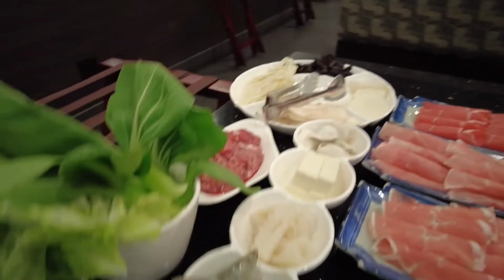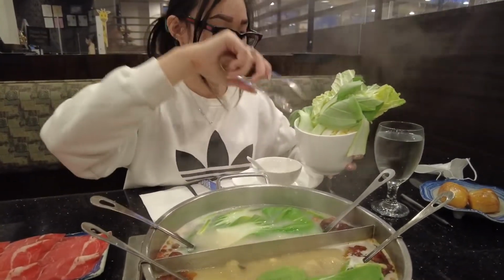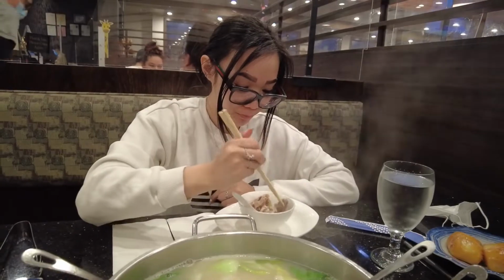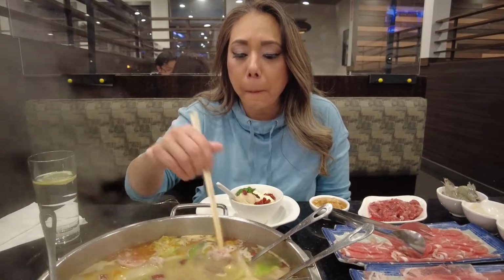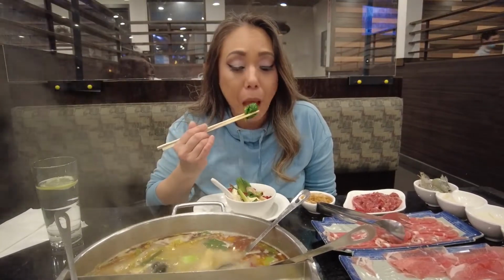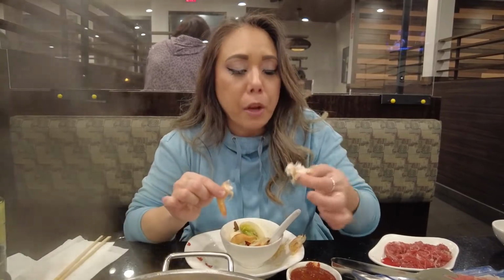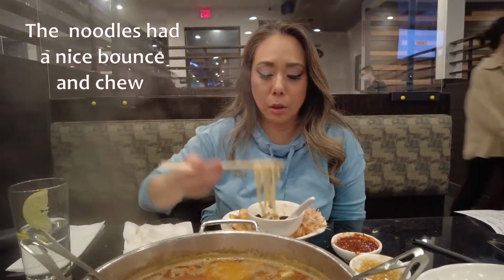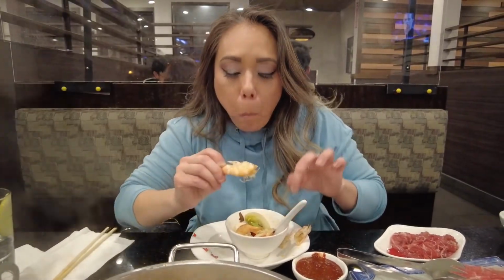Hot Pot on a Cold Day!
We stuffed ourselves with a delicious all you can eat hot pot. Not only was it pretty healthy but yummy and filled our souls. Perfect for a cold winter day but great to have anytime.